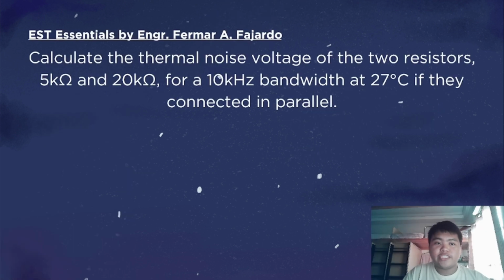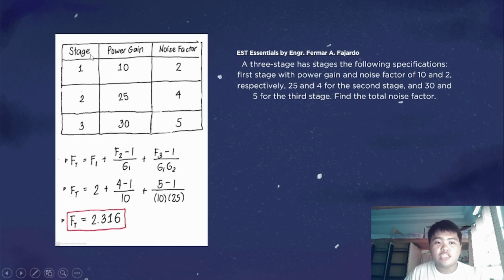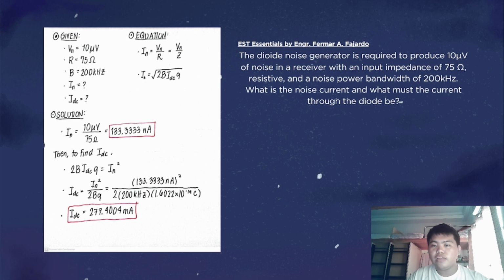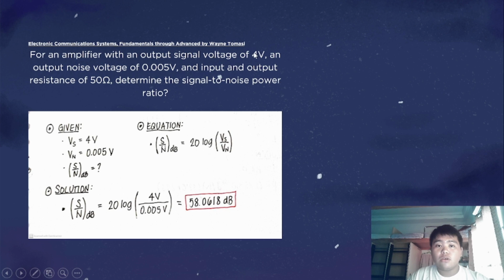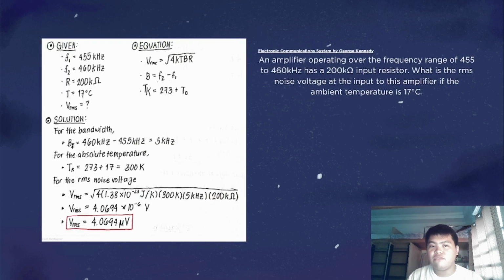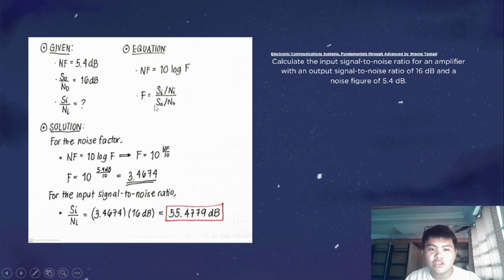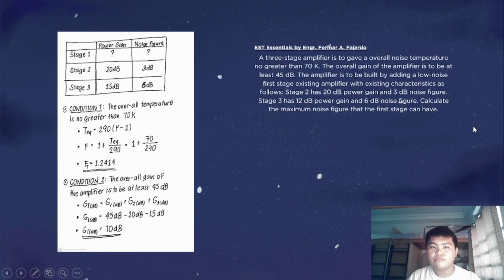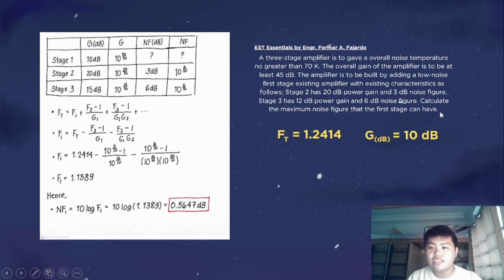NOISE IN ELECTRONIC COMMUNICATIONS (Problems & Solutions)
COURSEWORK 4
Noise Video Presentation

TABADERO, Marc Andrei C.
ECEA111-4 / E03 (Communications 1: Principles of Communication System)